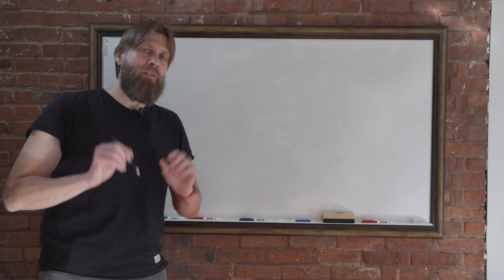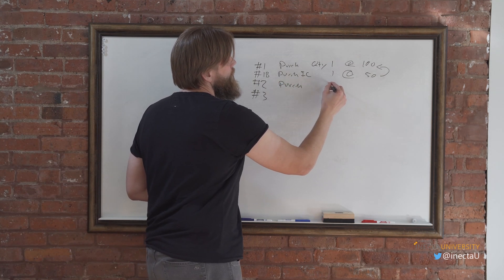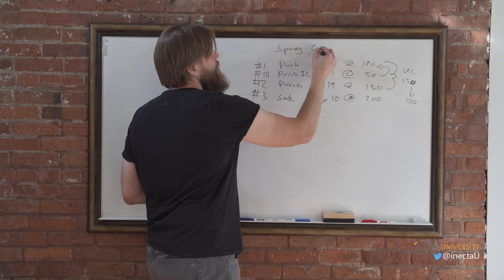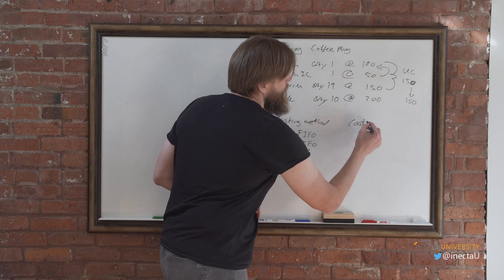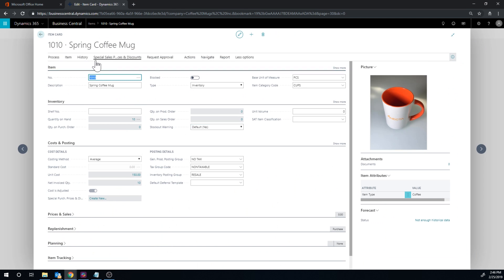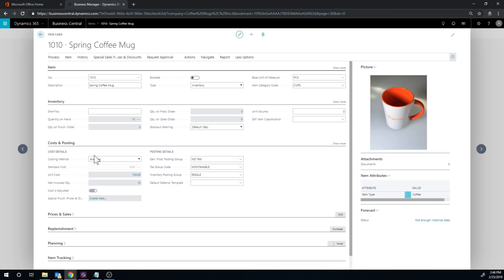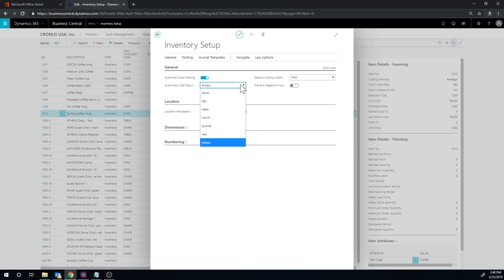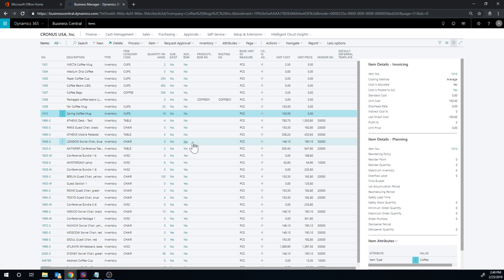Dynamics 365 Business Central: Costing Question from Audience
Johannes answers a costing question from one of the viewers.